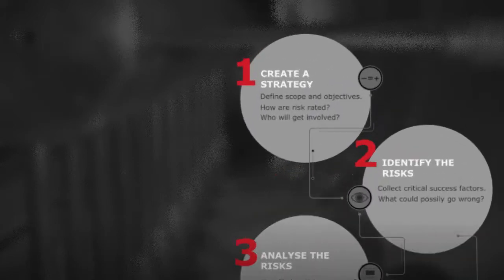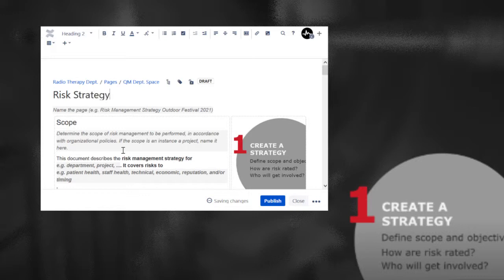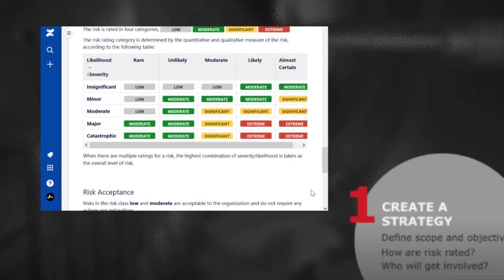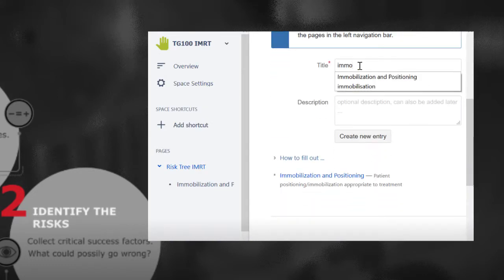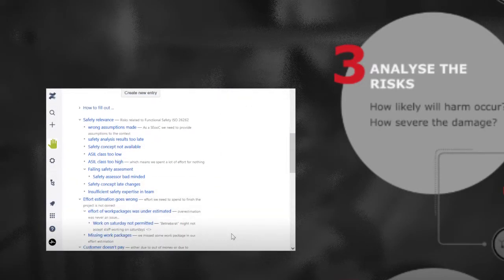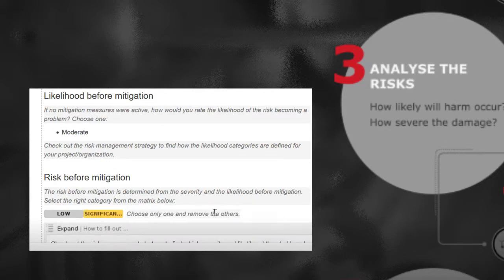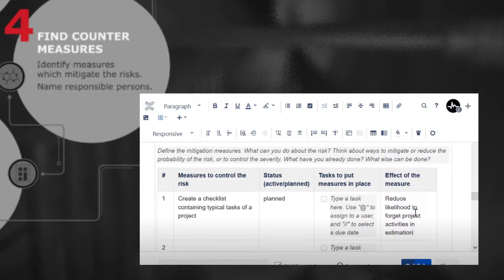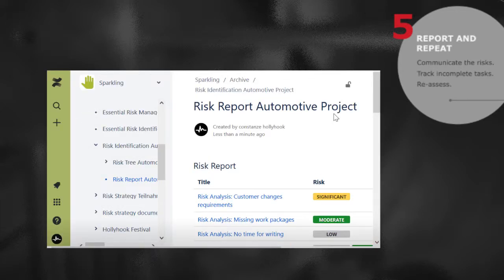Essential Risk Management for Confluence (outdated)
Beginner level tutorial for Essential Risk Management for Confluence Cloud.

The video was made for an older version of the app.

Want to get more insights how risk management helps getting control and detect optimization potential?

The 5 essential steps for Risk Management in one App.

The app is general purpose. If you are looking for risk management resources in radiation therapy, visit our homepage essential-risk-management.com.